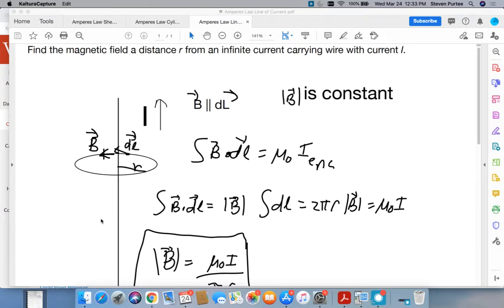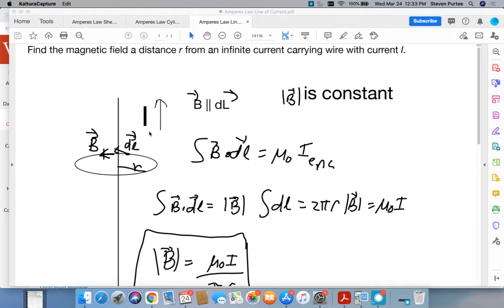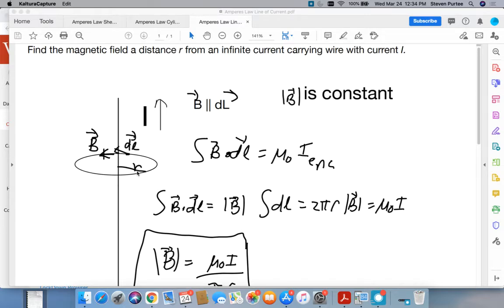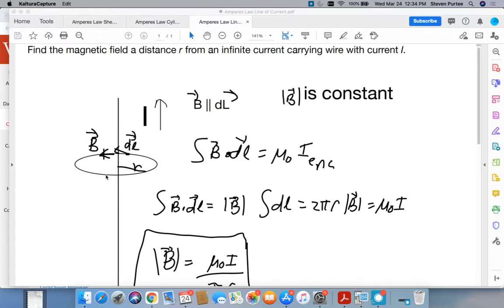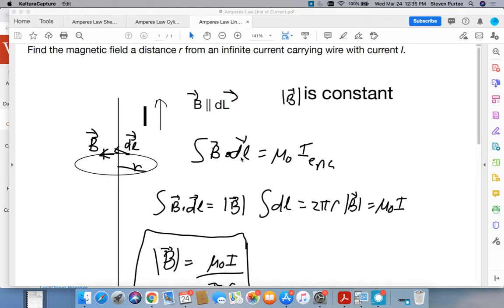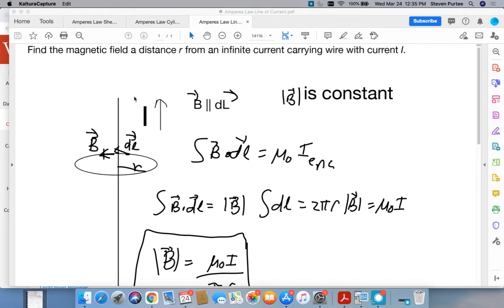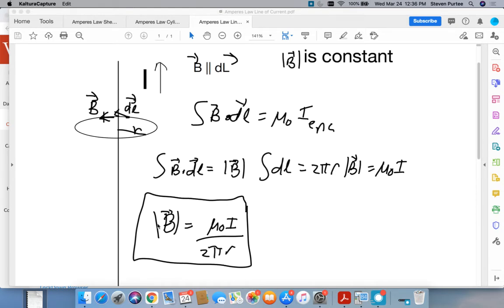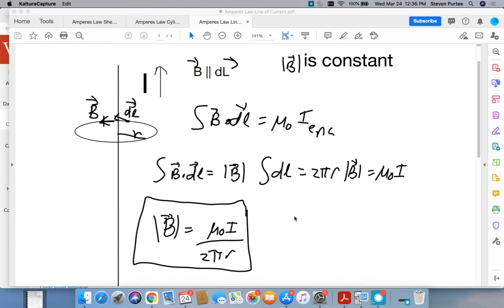PHY2049 Ampere's Law for a Line of Current